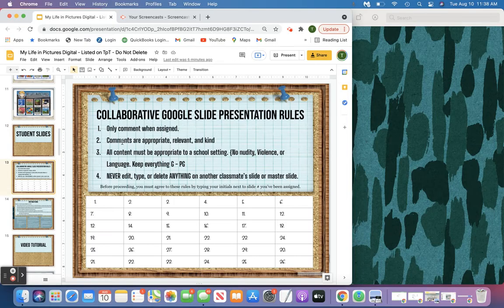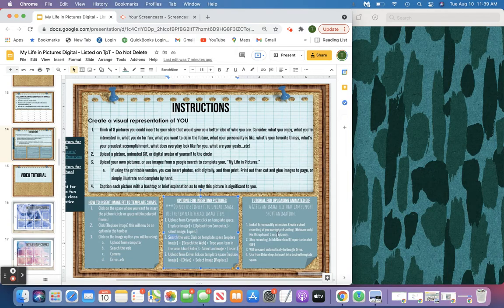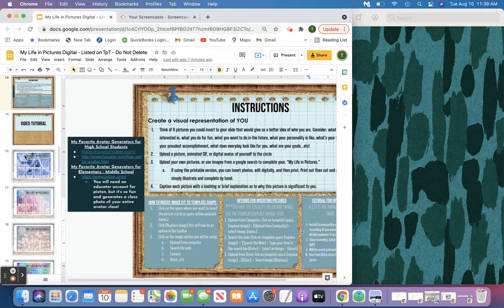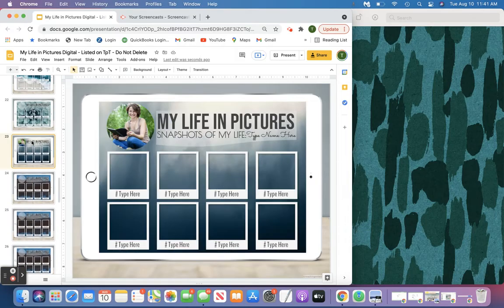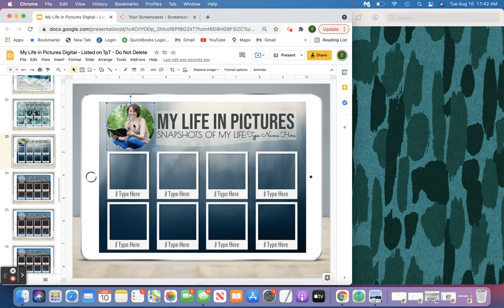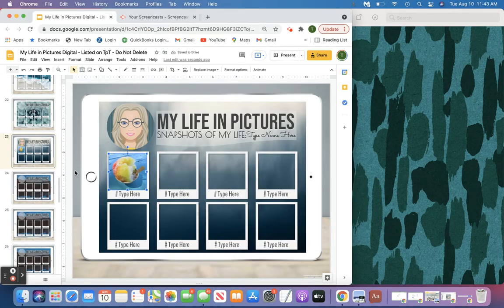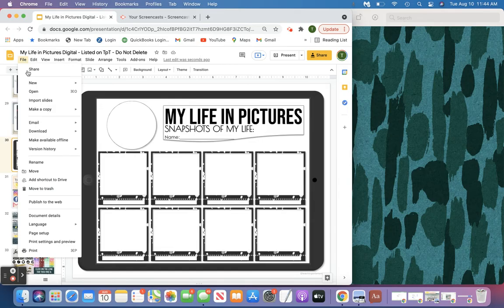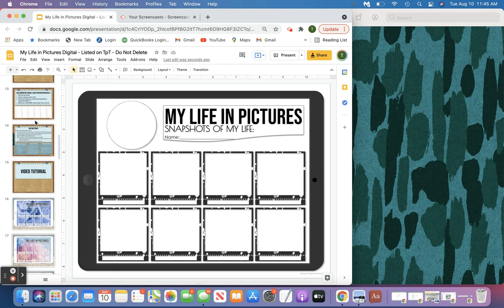My Life in Pictures Digital Back to School Activity Idea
My Life in Pictures. Awesome Digital Get to Know you Activity for Back to School: